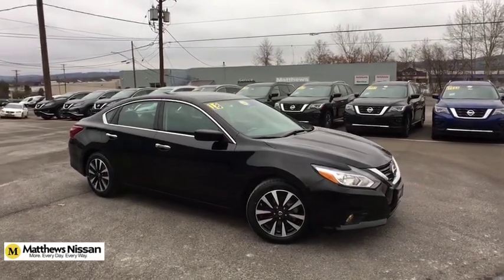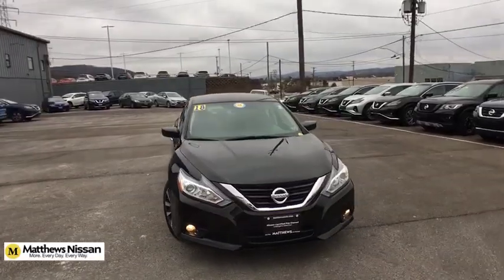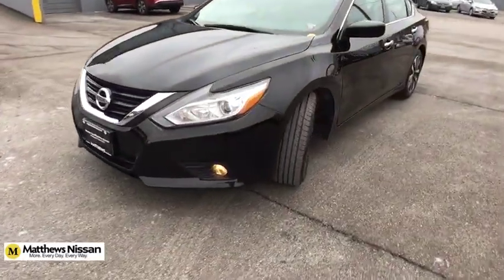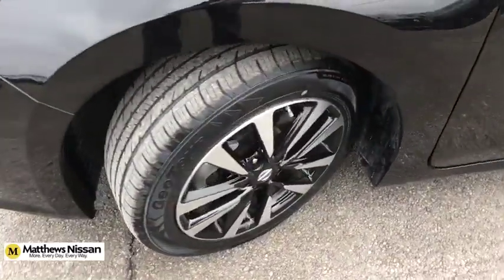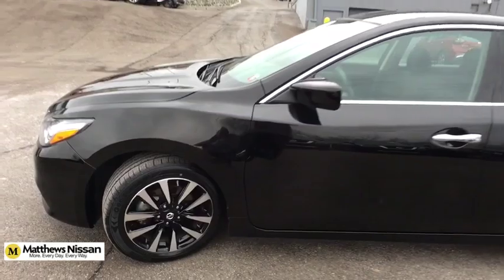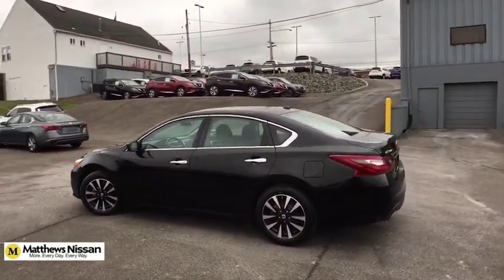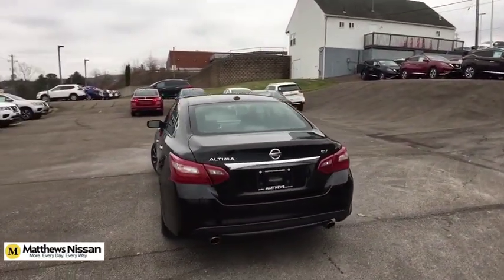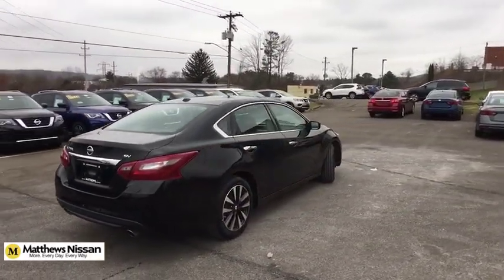2018 Nissan Altima Vestal, Binghamton, Sayre, Ithaca, Horseheads, NY UN303E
Super Black Used 2018 Nissan Altima available in Vestal, New York at Matthews Nissan. Servicing the Binghamton, Sayre, Ithaca, Horseheads, NY area.

Matthews Nissan
3101 Vestal Pkwy E

 This Nissan won't be on the lot long! This is a superb vehicle at an affordable price! This 4 door, 5 passenger sedan still has fewer than 40,000 miles! Nissan paid particular attention to efficiency and practicality with the following features: power windows, an overhead console, and a split folding rear seat. Under the hood you'll find a 4 cylinder engine with more than 170 horsepower, and for added security, dynamic Stability Control supplements the drivetrain. Our sales reps are knowledgeable and professional. We'd be happy to answer any questions that you may have. We are here to help you.
Floor Mats Plus Trunk Mat